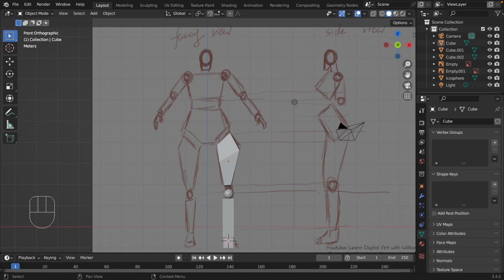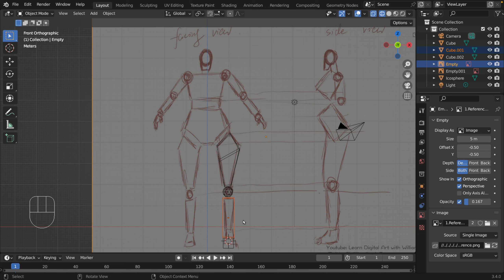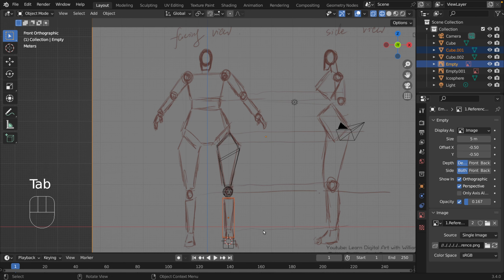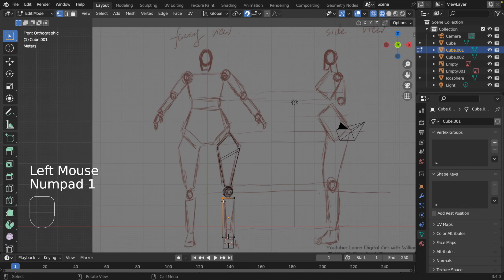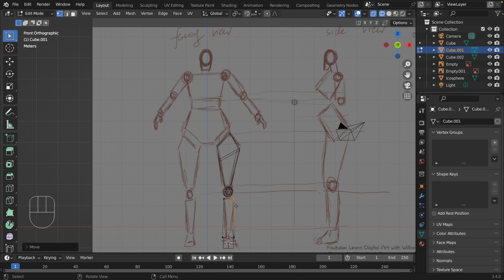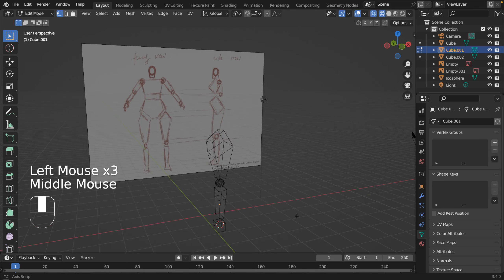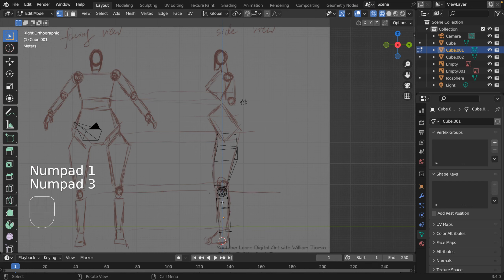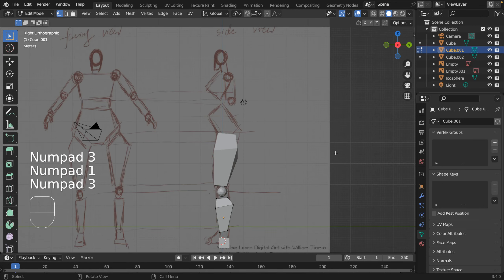Blender Simple Character9 Changing the down calf part of the leg by edit mode